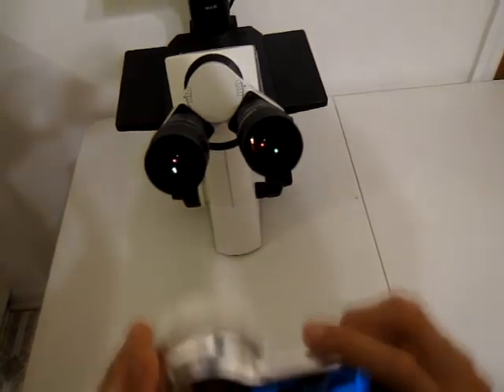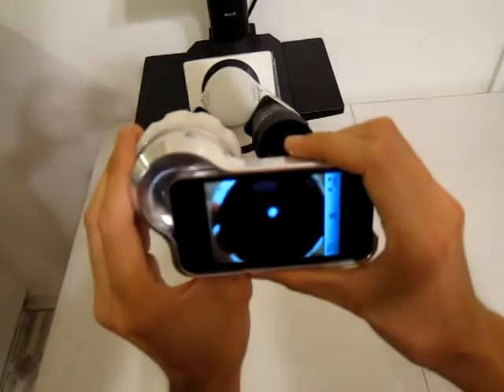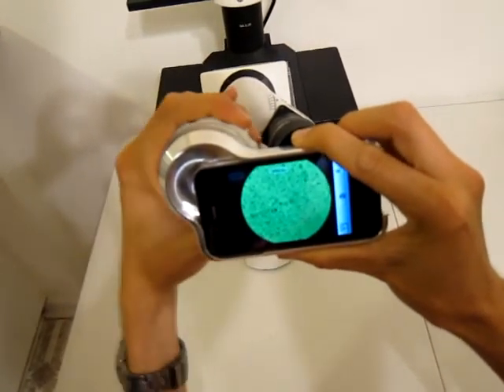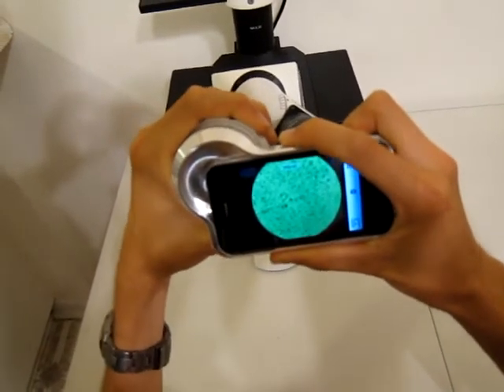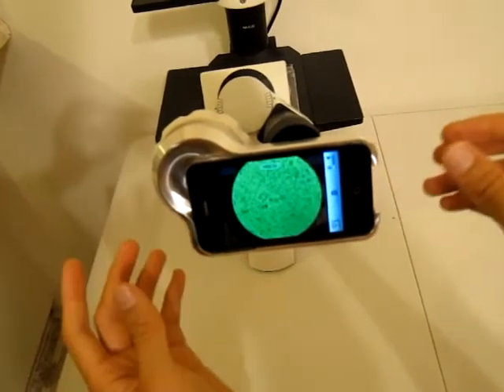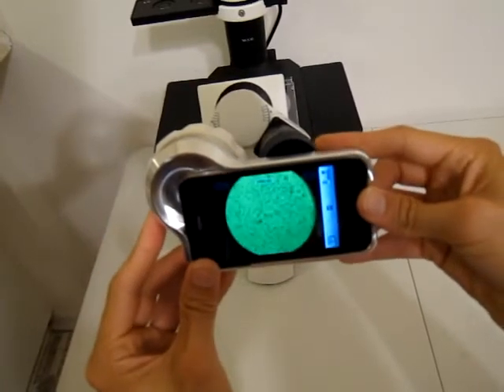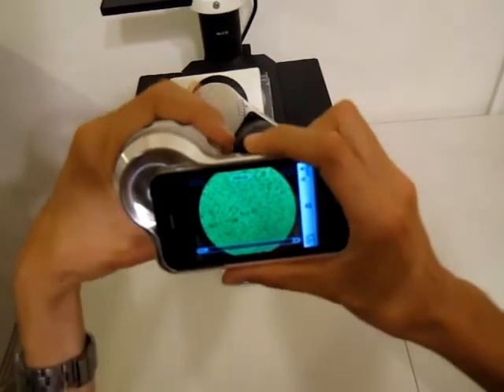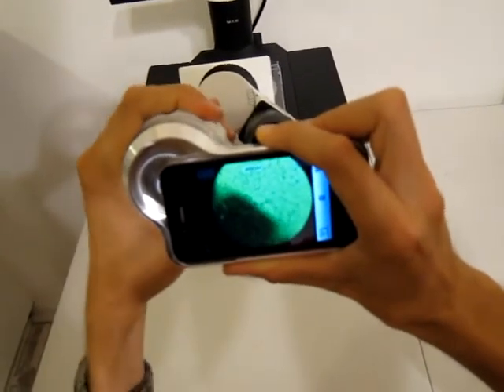How to Install the ScopeMonkey Microscope Adapter for iPhone & Android (Year 2011 Version)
Attaching and alignment to the eyepiece on this scope is particularly tricky, because it is not cylindrical.  It is conical shaped, and therefore the adapter only grabs on to an edge.  The adapter works best with standard cylindrical eyepieces.